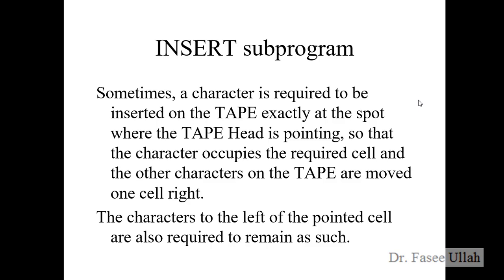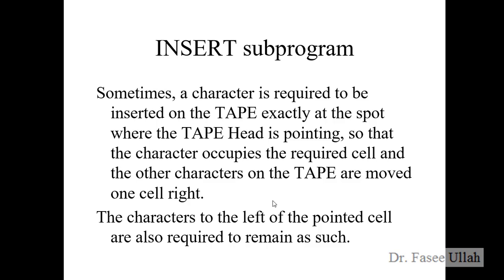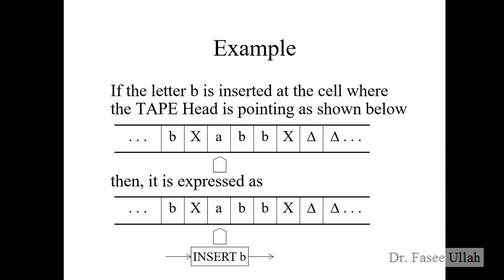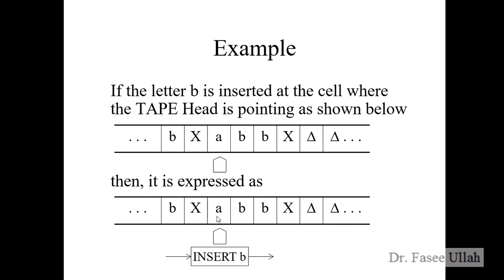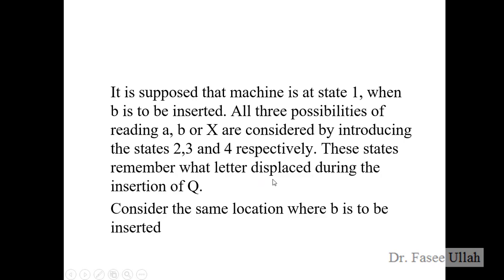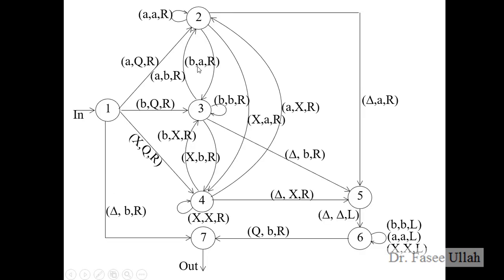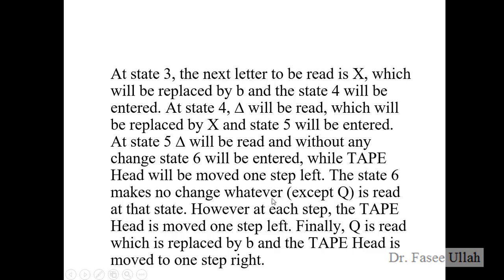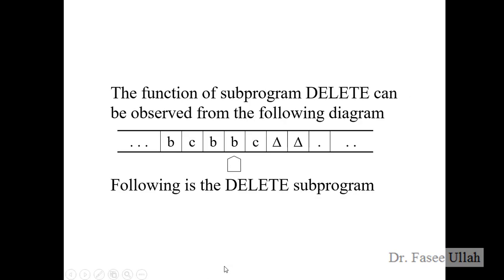Week 15 Lecture 01